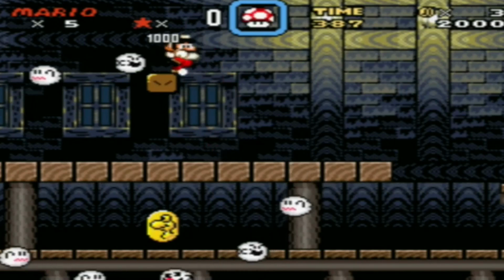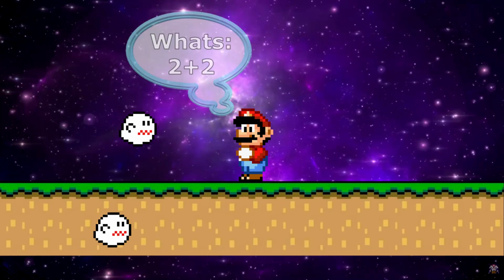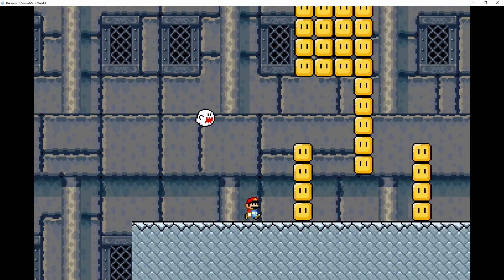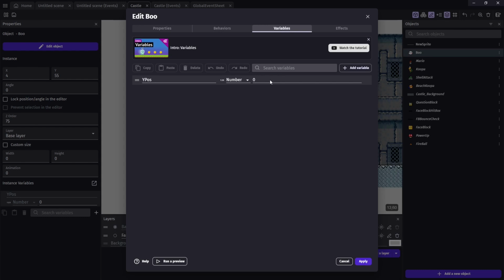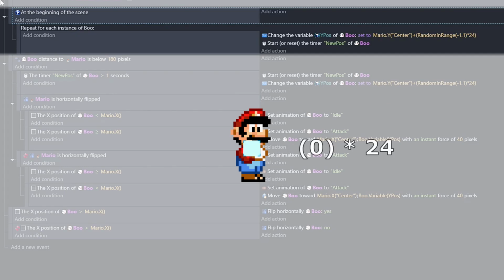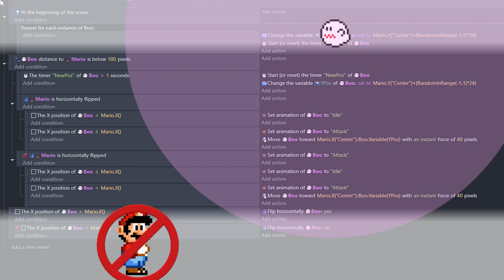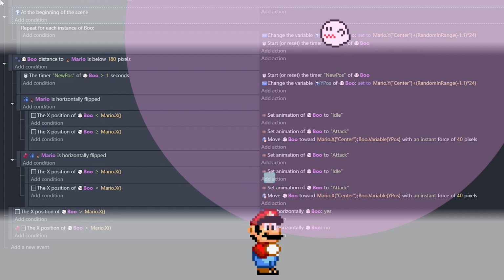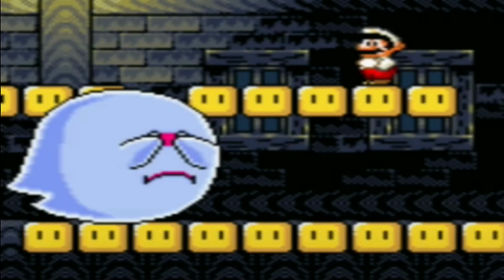Learn to Code BOO from SMW with GDevelop: Beginner-friendly Tutorial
In this tutorial video, we'll show you how to recreate the Boo character from Super Mario World using GDevelop. We'll start by explaining who Boo is and what his role is in the game, before diving into the code and showing you how to create the mechanic step-by-step. Whether you're a beginner or an experienced developer, this tutorial is designed to be easy to follow and will help you improve your GDevelop skills.

Your support helps me continue to create high-quality game development content for everyone to enjoy!

Additional Support?
I love playing around with Game Dev videos, but I also need money. Even a few dollars go a long way!